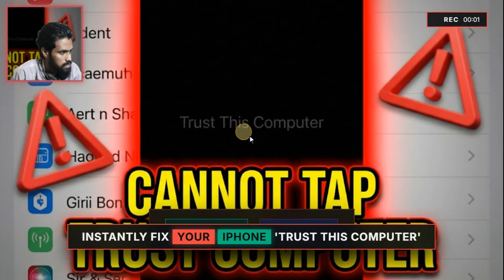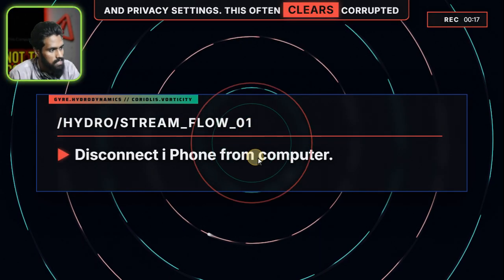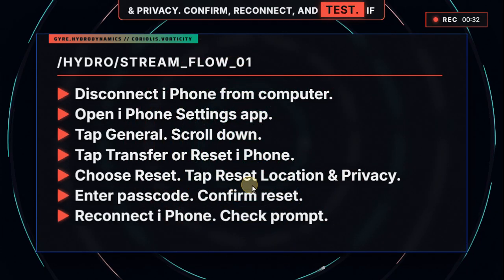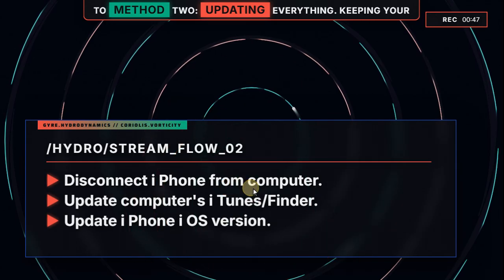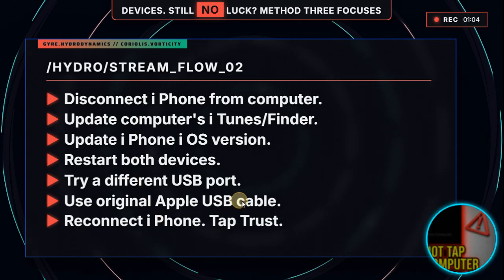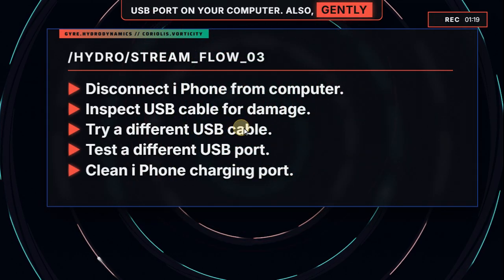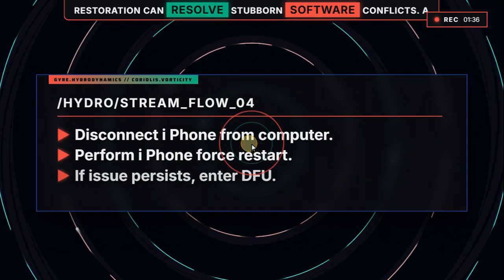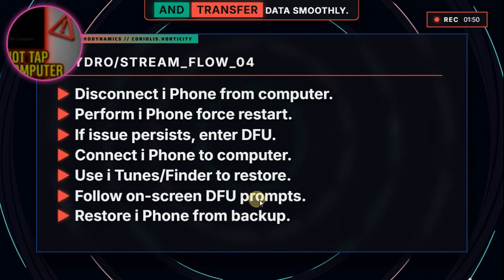iPhone Cannot Tap Trust This Computer on Black Screen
Encountering the frustrating iPhone 'Trust This Computer' black screen issue can halt your data transfers and device management. This comprehensive guide provides immediate, actionable solutions to restore your iPhone's connectivity and ensure the 'Trust' prompt functions correctly. Discover proven methods to overcome this common iOS problem and regain full control over your device interactions.

This tutorial was created using an iPhone 13 Pro running iOS 17.4.1, connected to a MacBook Pro (M1, 2021) operating macOS Sonoma 14.4.1. The processes detailed are applicable across recent iPhone models and iOS versions, ensuring broad relevance for users encountering connection difficulties.

Timestamps:
00:00 Intro & Cause Of iPhone Trust This Computer Black Screen
00:14 - Resetting iPhone location and privacy settings
00:35 - Updating iTunes and iOS software versions
00:52 - Checking USB cable and port connections
01:10 - Performing a DFU mode restoration on your iPhone

Topic Covered:
• Resolving iPhone 'Trust This Computer' errors.
• Fixing black screen issues during iPhone connection.
• Steps to troubleshoot iOS device connectivity.
• Restoring iPhone's ability to trust computers.
• Understanding common iPhone connection problems.